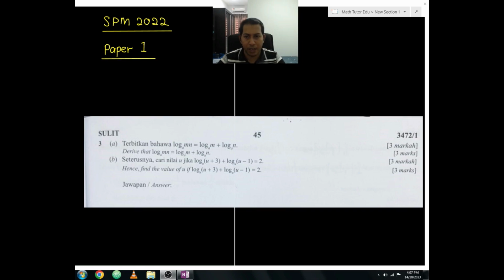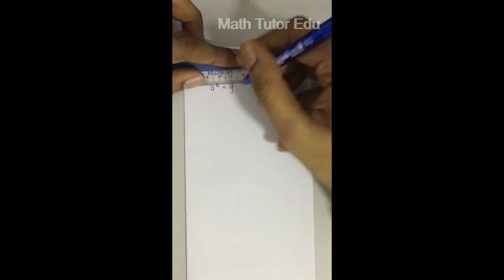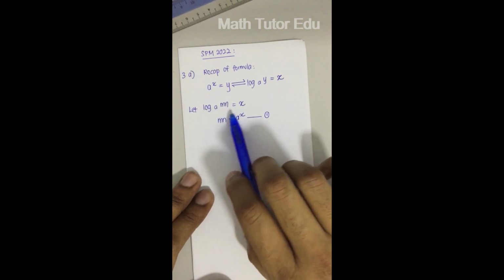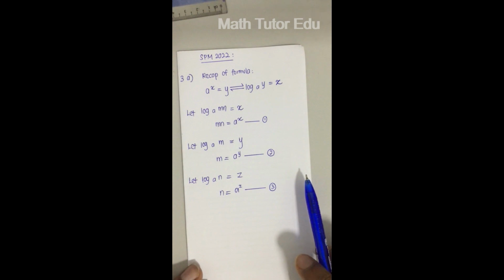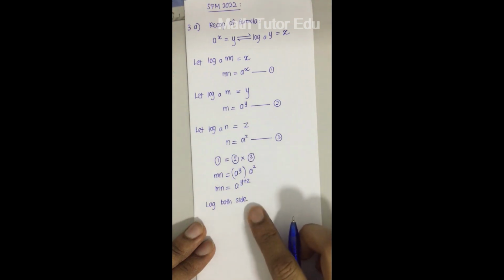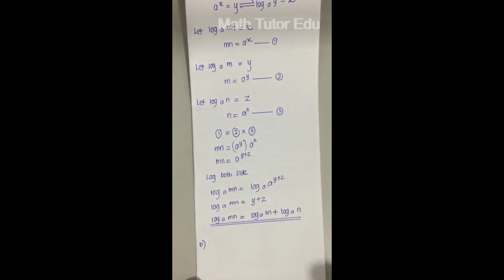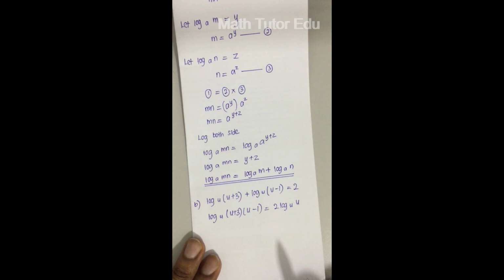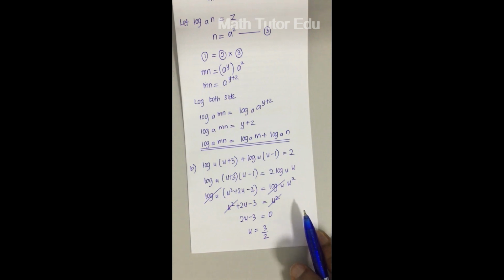SPM 2022 Add Maths Paper 1 Question 3 | Indices, Surds and Logarithms (Q3)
Video of add maths SPM 2022 past year paper 1 question 3 (q3) where it involves indices,surds and logarithms chapter from Math Tutor Edu. Any doubts or feedback feel free to put down in the comment section below.

0:00 Add Maths SPM 2022 Paper 1 Q3 (Question)
0:48 Add Maths SPM 2022 Paper 1 Q3 a  (Solution)
7:30 Add Maths SPM 2022 Paper 1 Q3 b (Solution)